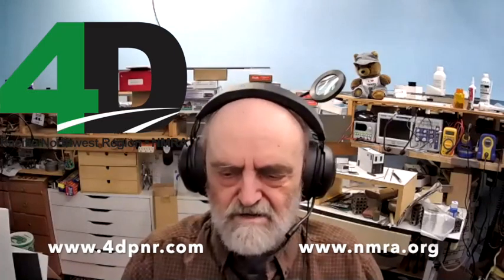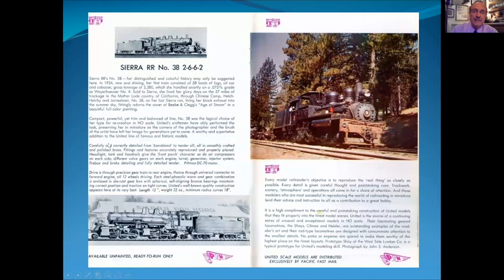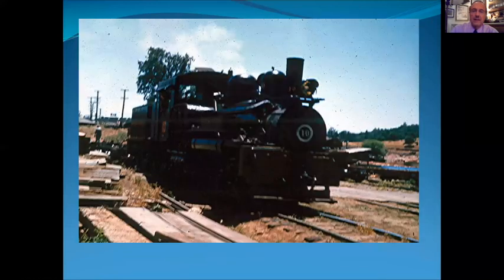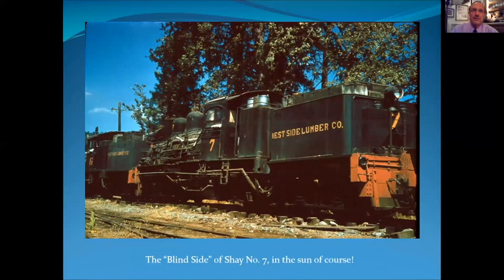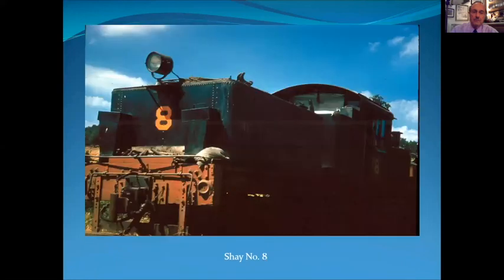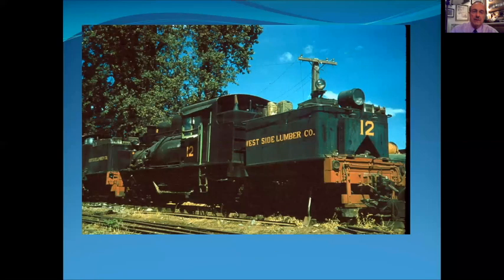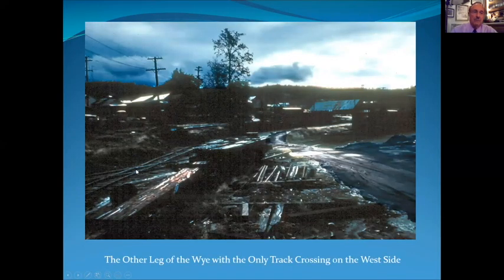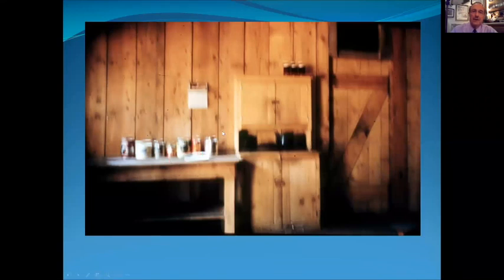Nick Muff's teen adventures on Westside Lumber Co for Mt Vernon Clinic of 4DPNR 19 Apr 2021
View the narrow-gage Westside Lumber Company with three teenagers and a home-made speeder in this amazing saga of Nick Muff's adventures, shown here in both still photos and home movies. It all took place over three summers in the early 60's, when Nick really wanted to photograph the railroad in order to model it. Many books and videos have been published about this famous three-foot gage logging railroad which ran three-truck shays into the 60's, but few have captured the entire right-of-way from a modeler's perspective as Nick has. The way he tells it, it's a real "Huck Finn" coming-of-age tale of life winding along the tracks and trestles! The resourcefulness of these three teenagers out in the wilderness is astounding! He also shares photos of many of the historical artifacts from the Westside in his personal collection, and takes Q&A with the audience briefly at the end.

The 3000 photos and home movies that Nick took during these trips are available on a 2 CD collection.

In his modeling pursuits, Nick ended up in his adult life modeling the standard gage railroads in and near the famous Kansas City Union Station, which you can watch him describe in another (equally amazing!) video that is available on this channel as

This video was recorded during the April 19, 2021, Zoom meeting of the Mount Vernon monthly clinic of the fourth division of the Pacific Northwest Region of the National Model Railroading Association chaired by Ted Becker and edited by Burr Stewart.